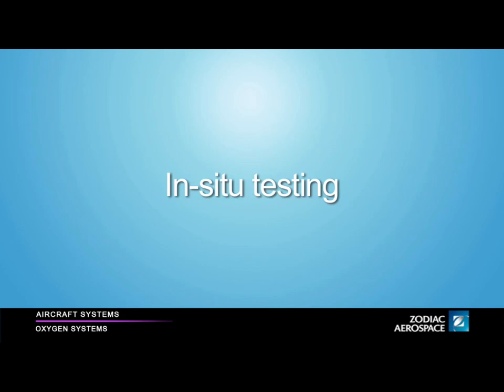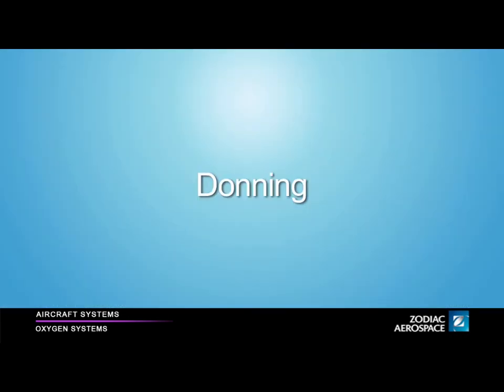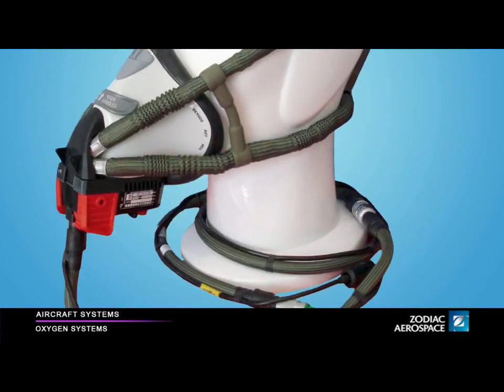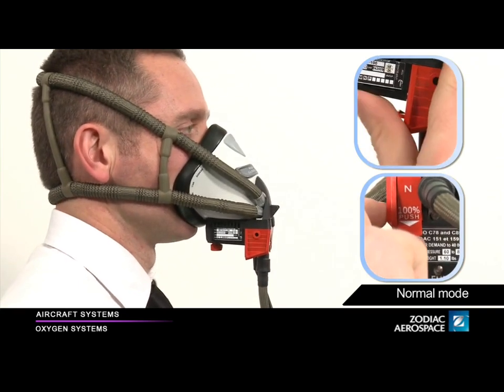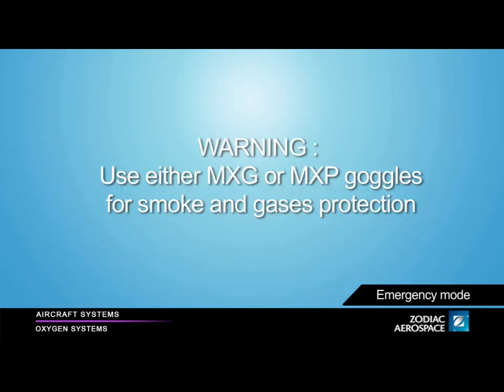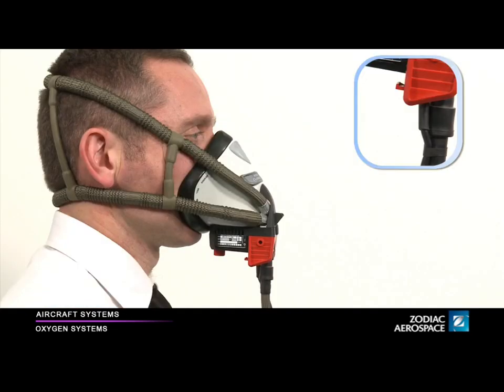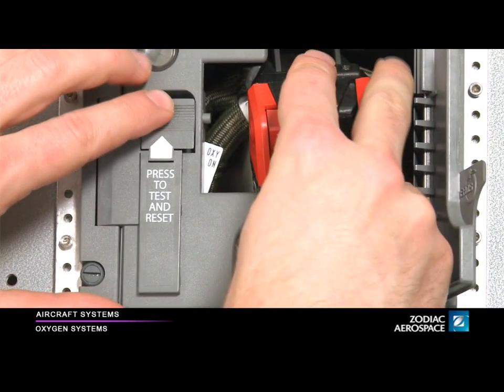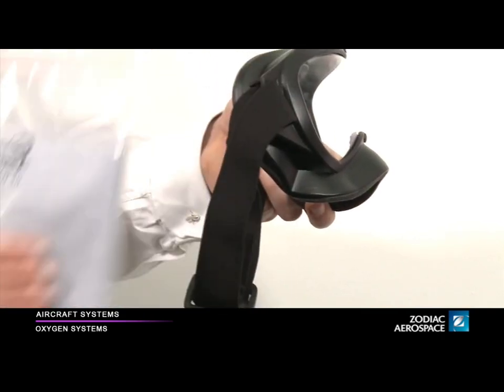Zodiac Aerospace Eros MC 10 MXP6 Oxygen Mask Training Video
Zodiac Aerospace Eros MC 10 MXP6 series quick-donning oxygen mask training video.